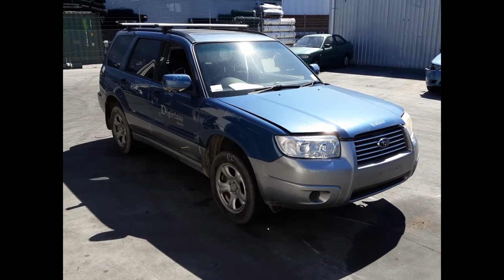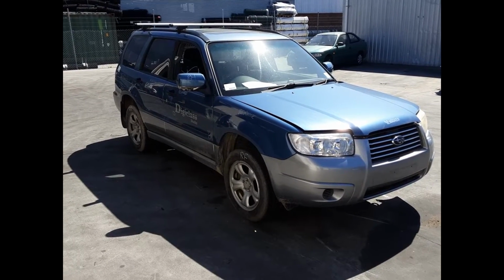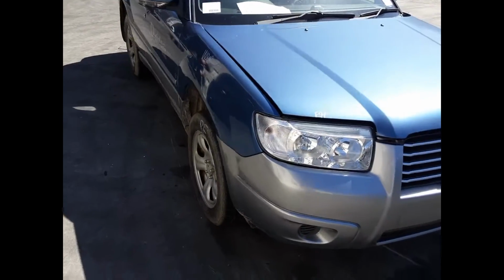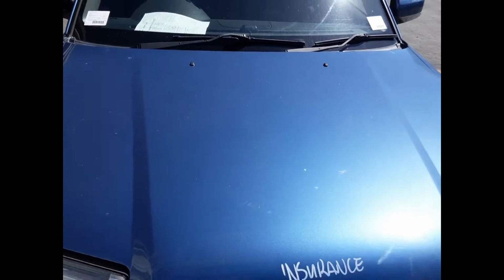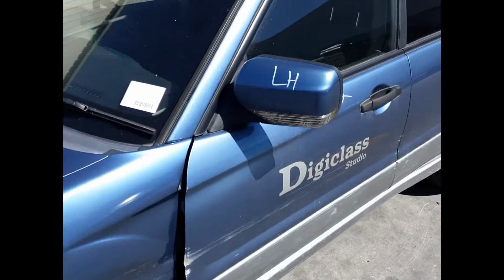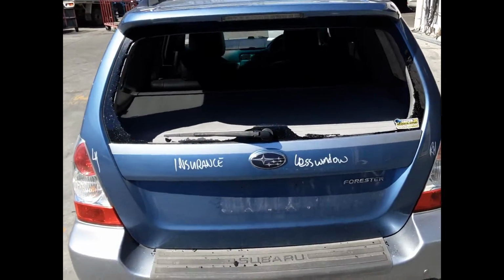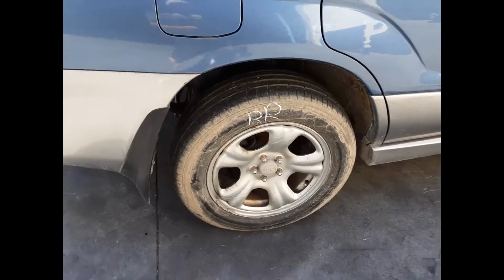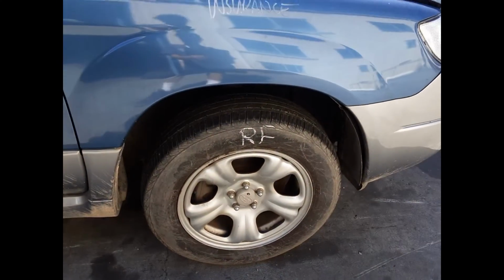Wrecking – 2007 Subaru Forester – Automatic 4WD 5116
2007  Subaru Forester – Automatic 5116
 2.5 Litre 4 Cylinder Petrol
Stock # 5116
Hi, this is Chris from Total Parts Plus, and today we have a 2007 Subaru Forester X. Stock reference number 5116.
The shape runs from the six month, 2005 through the second month, 2008. It has an EJ 25 2.5 litre full cylinder petrol engine, backed by an automatic four  wheel drive transmission. EJ 25 2.5 litre, four cylinder petrol engine.
We have the bonnet which appears to have no damage. Radiated grill, right hand headlight, left power door mirror, left rear 16 inch steel rim with a good tyre. Left hand tail light, tailgate appears to have no damage, apart from no window. Factory fitted tow bar pipe with door bolts, brackets and loom. Right hand tail light.
Right rear, 16 inch steel rim with an average tyre right rear door has one small dent. Right front door has two small dents, right guard appears to have no damage. Right power door mirror, and a right front 16 inch steel rim with a good tyre. With the driver's side door trim power no master switch.
This vehicles fitted with black leather interior, automatic console, automatic gear shifter, heated controls, single stack singled in CD player. Top glove box, interior mirror, courtesy lamp. Twin sunglass holder type with sunroof. Left hand sun visor, right hand sun visor. Instrument cluster, and a tidy three spoke vinyl steering wheel with cruise control

Ebay Store:  Total Parts Plus 1